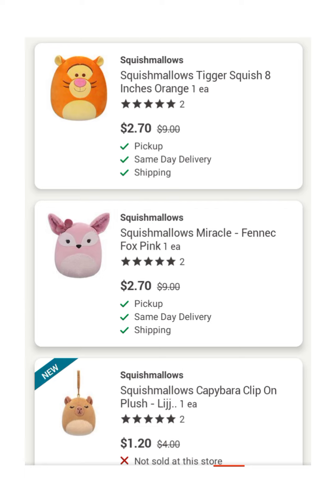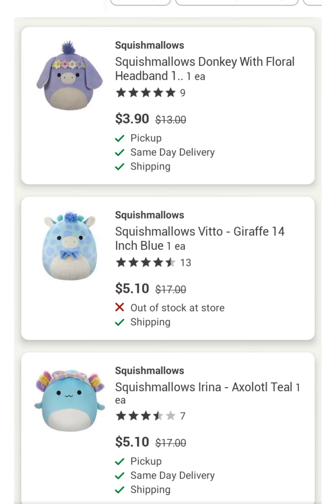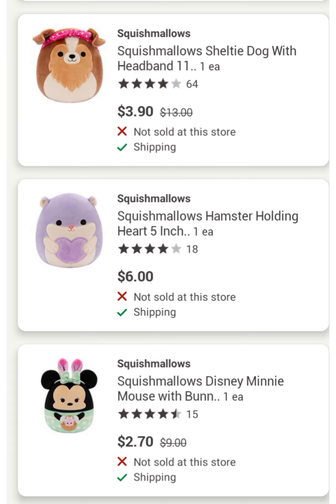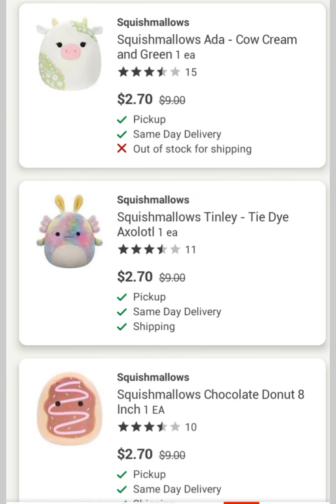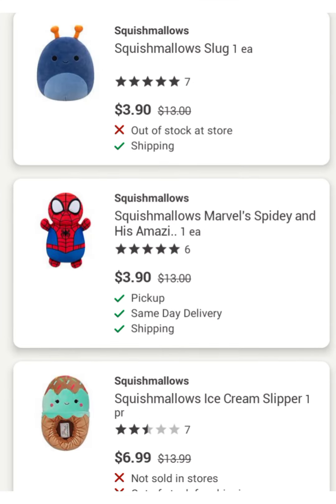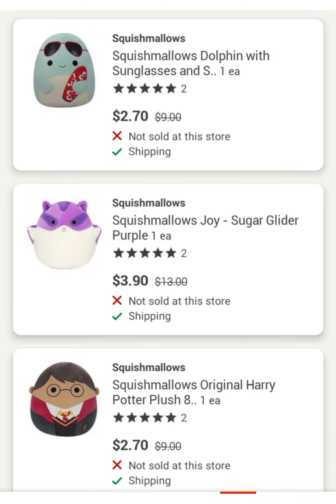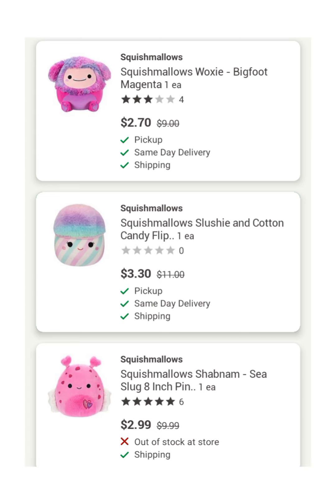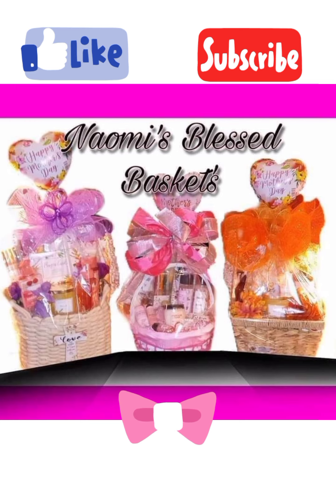🔥Walgreens 70% OFF SUMMER CLEARANCE SQUISHMALLOWS!!walgreensclearance